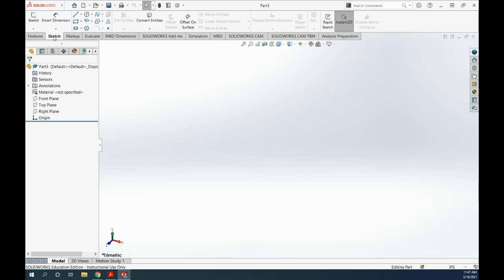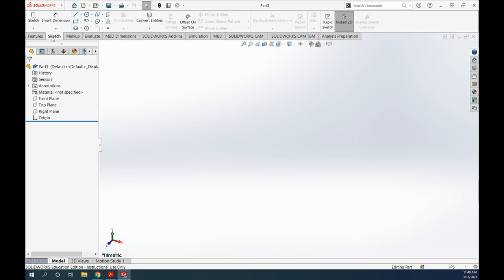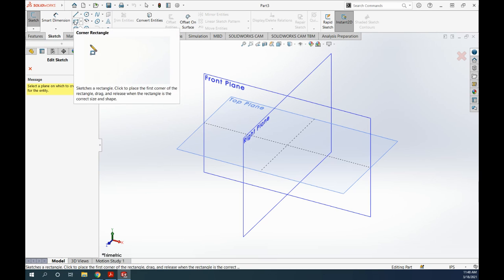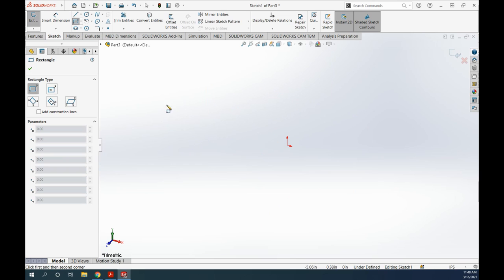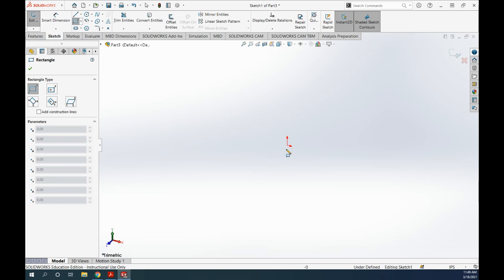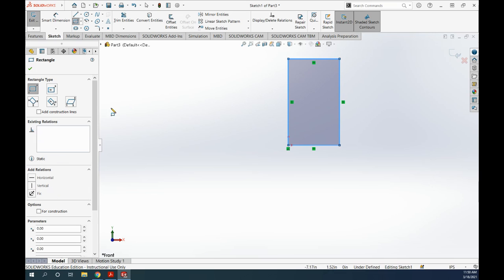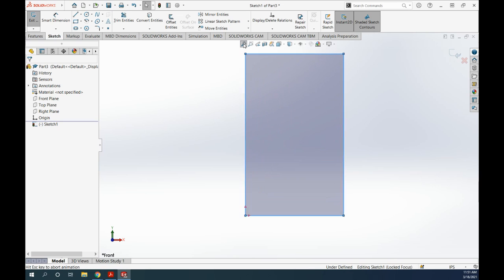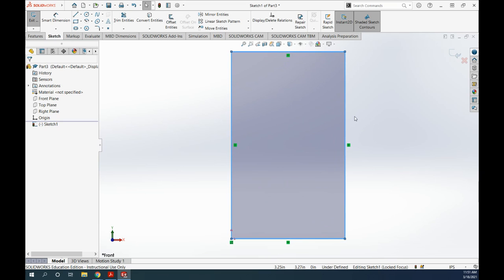Solid Works 2020 Beginner Tutorial, Exercise 1, Video 1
This video accompanies the step-by-step PDF that is linked below. There are 4 videos in this specific series, and it is intended to augment that learning resource for my students.
SW2020 E1V1